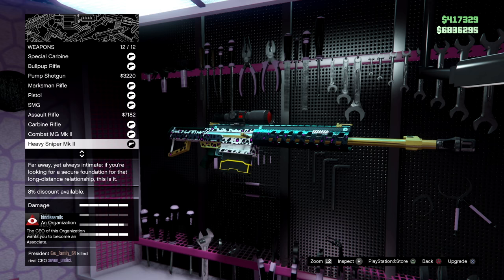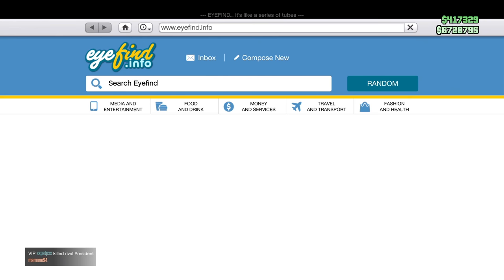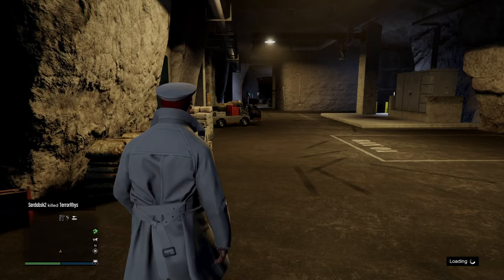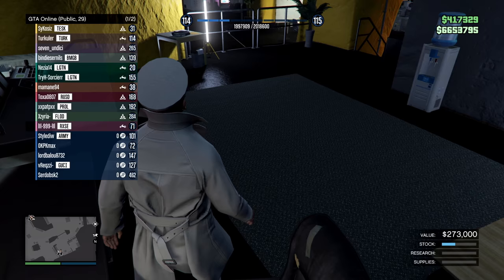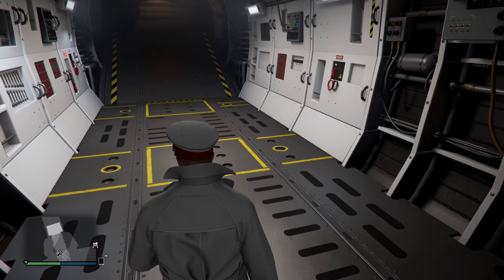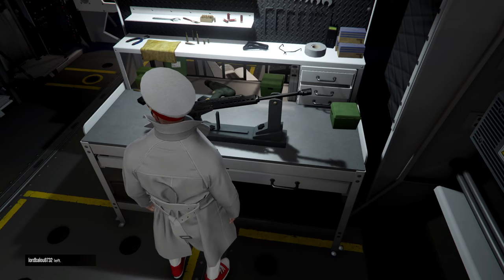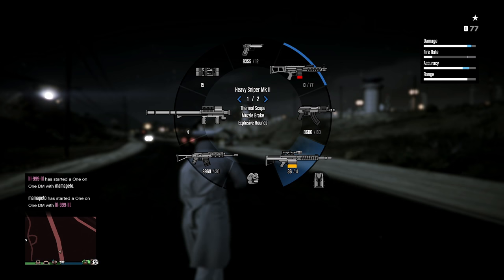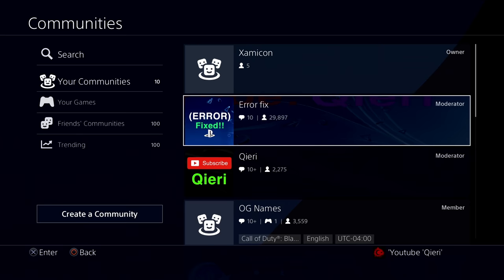GTA 5 Online How to Upgrade Weapons to MK2 New!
GTA 5 Online how to upgrade weapons to MK2 easy to do!

LAN Cable/Ethernet Cable: